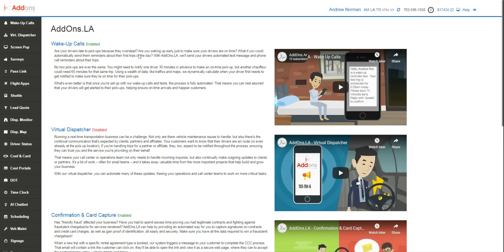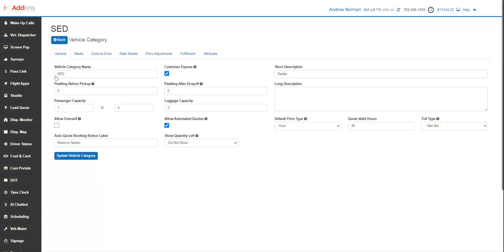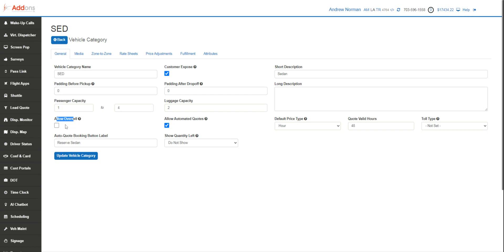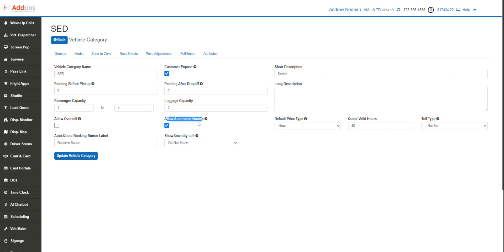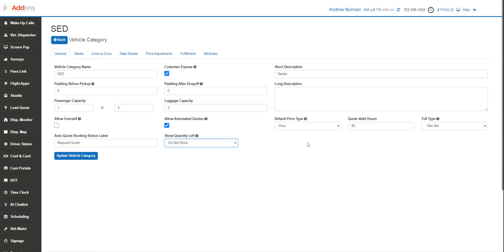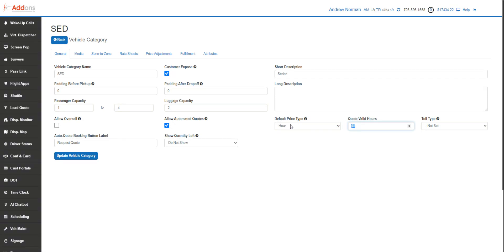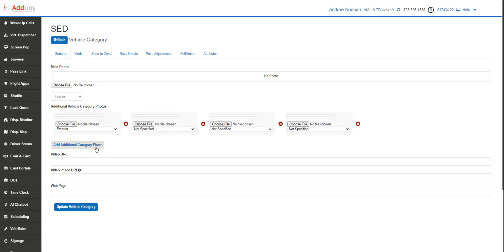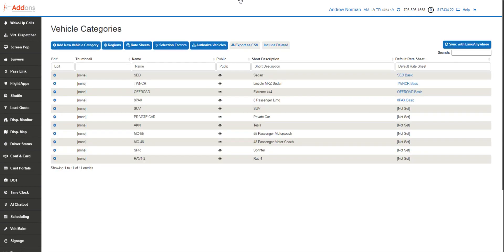Lead Quote Close - Categories #1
Step one in your LQC build